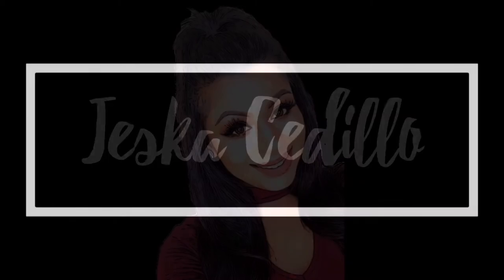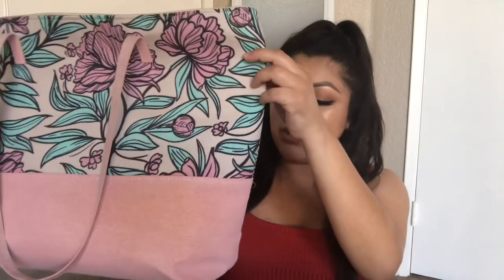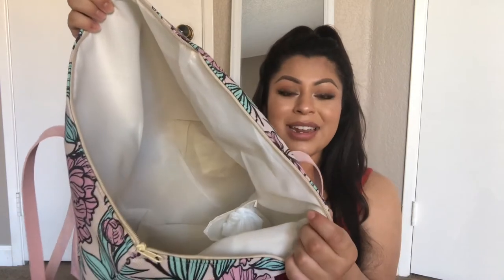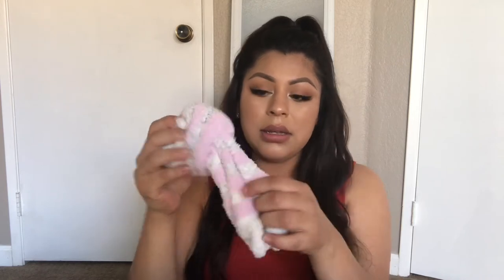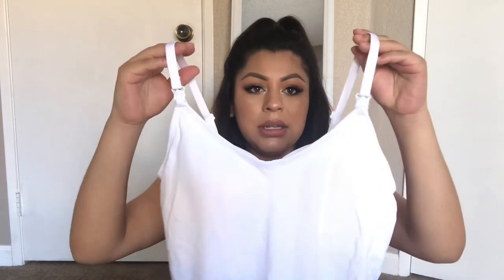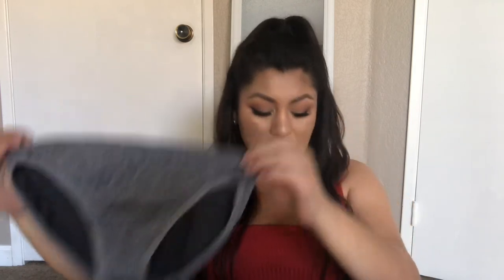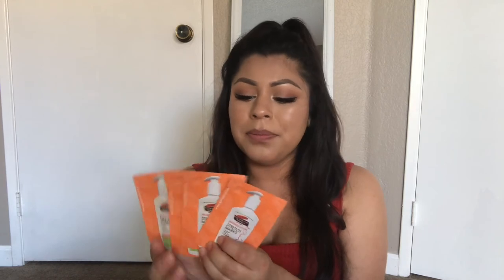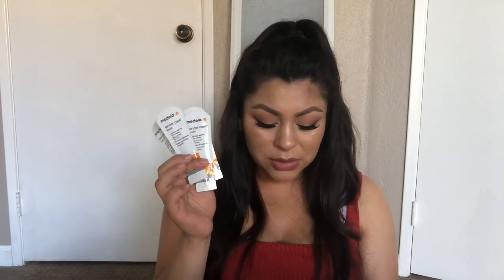What’s In My Hospital Bag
Hi guys hope you’re all doing well:) Today I wanted to share with you what’s in my hospital bag. I’m currently 39 weeks pregnant and baby girl should here soon. :)